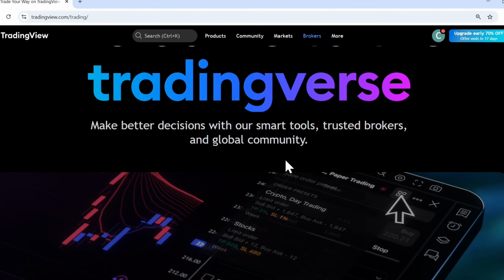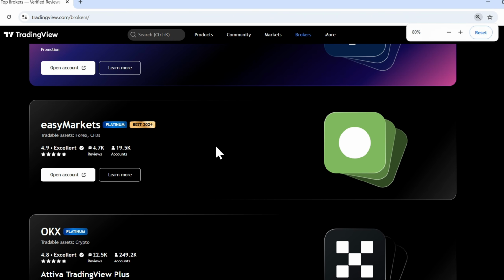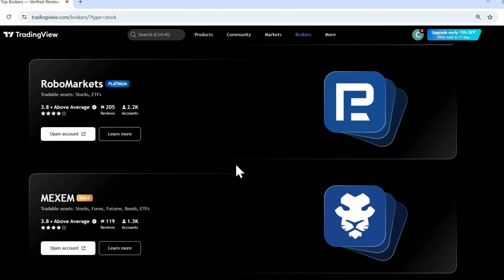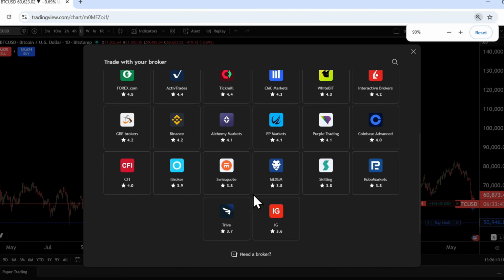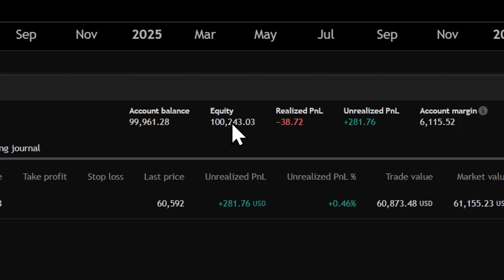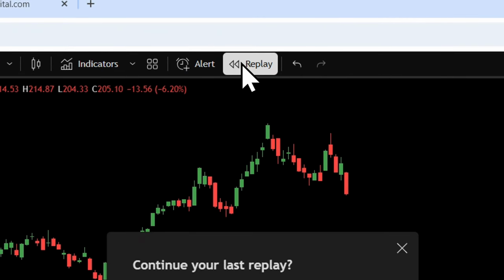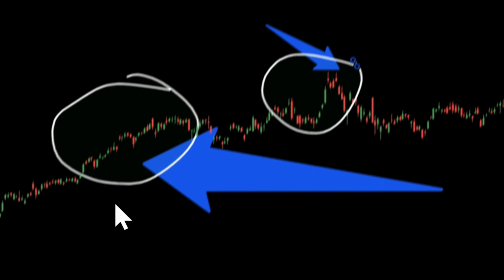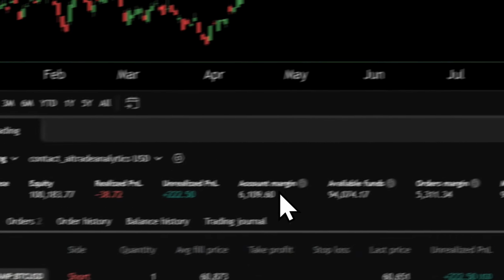How to connect broker to Tradingview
📈 Ai Trading Analytics

AI-powered trading strategies, TradingView tutorials, smart money concepts, and investing analytics designed for modern traders and investors.

On this channel you’ll find:
• AI Trading Strategies
• TradingView Tutorials
• Smart Money Concepts
• Technical Analysis
• Investing Psychology
• Market Analysis
• Risk Management
• Crypto & Stock Market Insights